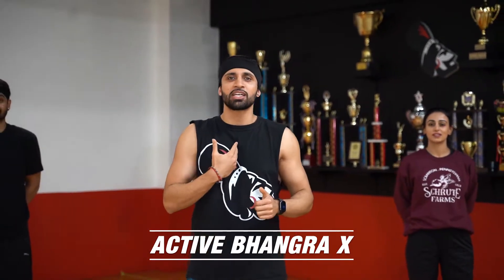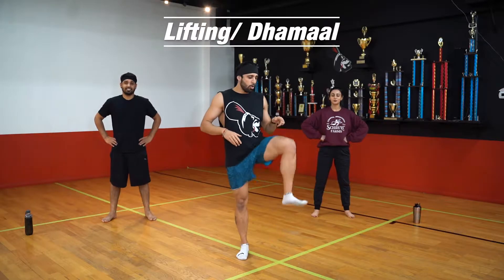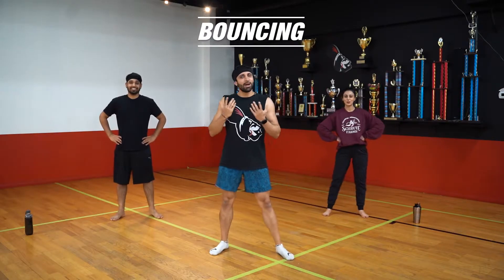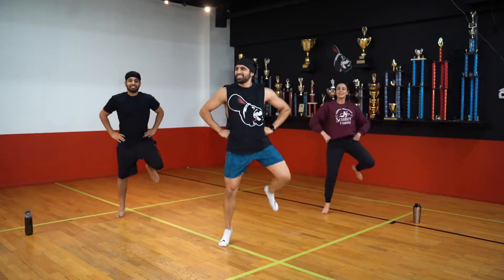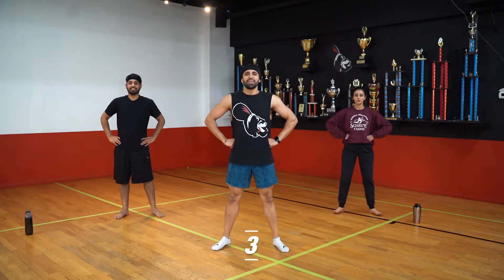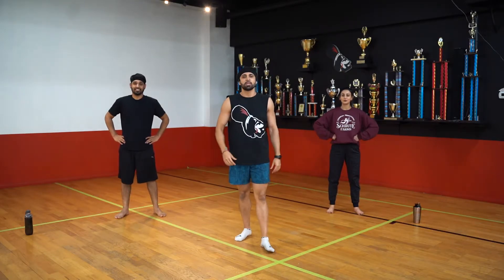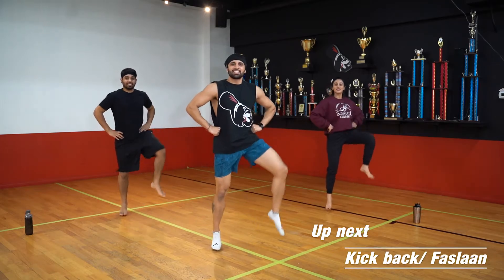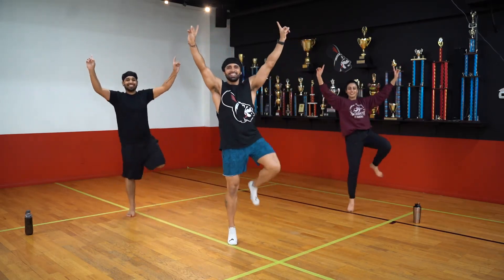Basics of Active Bhangra X | Bhangra Fundamentals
VanCity Bhangra presents:

Active Bhangra X
At home Bhangra workout